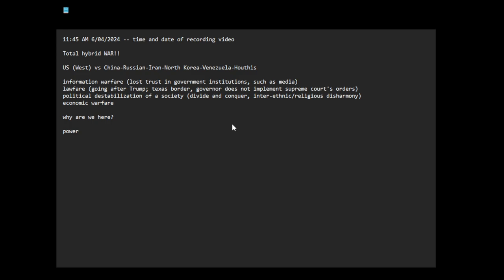Total hybrid War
11:45 AM 6/04/2024 -- time and date of recording video

US (West) vs China-Russian-Iran-North Korea-Venezuela-Houthis

information warfare (lost trust in government institutions, such as media)
lawfare (going after Trump; texas border, governor does not implement supreme court's orders)
political destabilization of a society (divide and conquer, inter-ethnic/religious disharmony)
economic warfare

why are we here?

power